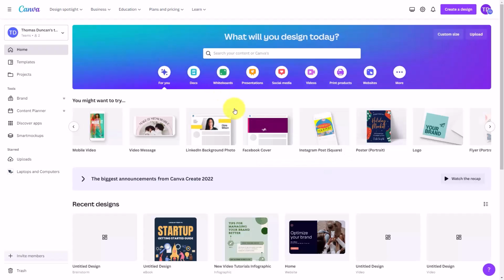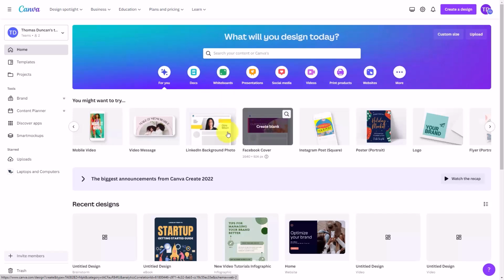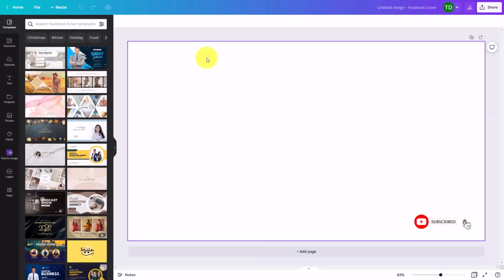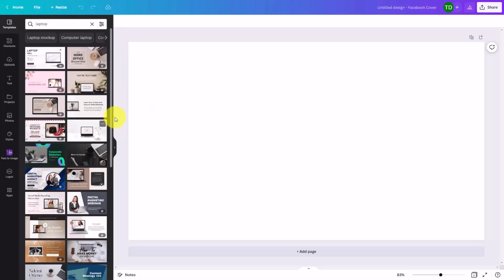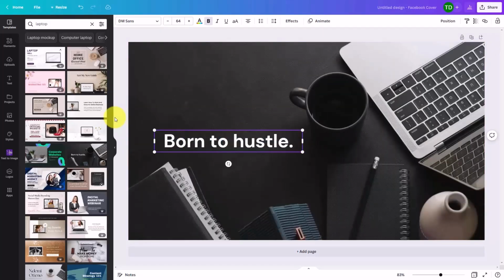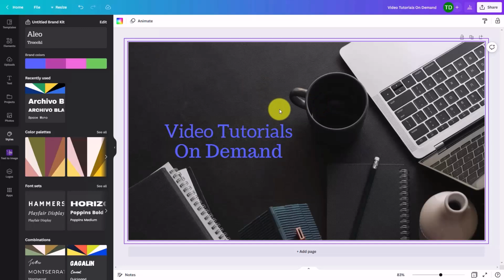How To Use Canva To Create Facebook Cover Image: Tutorial For Beginners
🌟 Welcome to 'How to Use Canva to Create a Facebook Cover Image: A Tutorial for Beginners'! Are you ready to give your Facebook page a fresh, professional look? This step-by-step tutorial is designed to guide beginners through the process of creating an eye-catching Facebook cover image using Canva, a user-friendly graphic design tool.

🔍 What You'll Learn in This Tutorial:

Getting Started with Canva: We introduce you to Canva and how to navigate its platform, perfect for those new to graphic design.

Selecting the Right Template: Learn how to choose the best Canva template that fits your style or brand, with tips on what works best for Facebook covers.

Customizing Your Design: Discover how to personalize your cover image with custom images, text, and Canva’s vast library of design elements.
Ensuring Device Compatibility: Tips on making sure your Facebook cover looks great on both desktop and mobile devices.

🖌️ Perfect for Beginners: This tutorial is tailored for beginners, providing clear instructions and easy-to-follow steps. You don't need any prior experience in design to create a stunning Facebook cover.

✨ Why a Great Facebook Cover Matters?
Your Facebook cover is the first impression visitors have of your page. A well-designed cover can convey your brand's personality, promote your products, or showcase your creativity.

Have any questions or need advice on your cover design? We love hearing from our viewers!